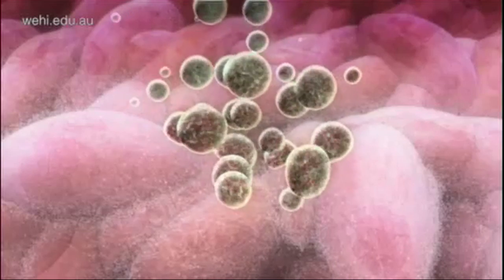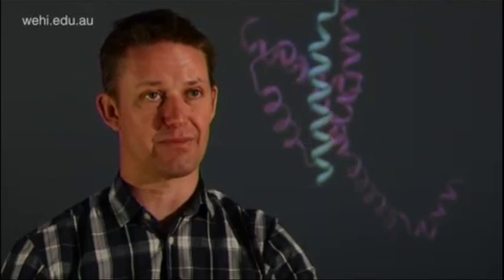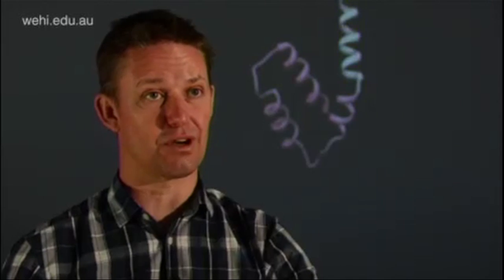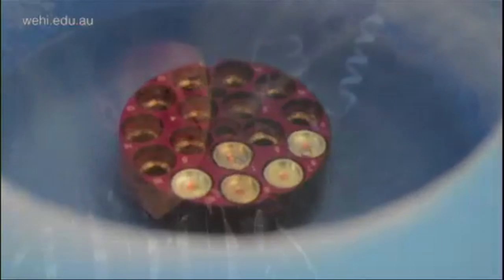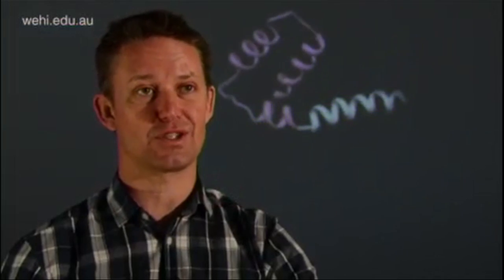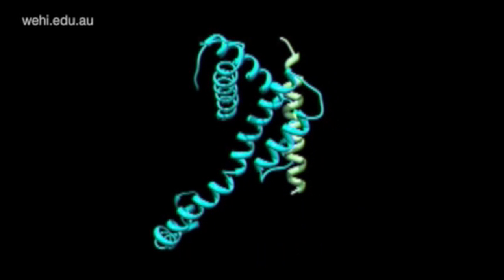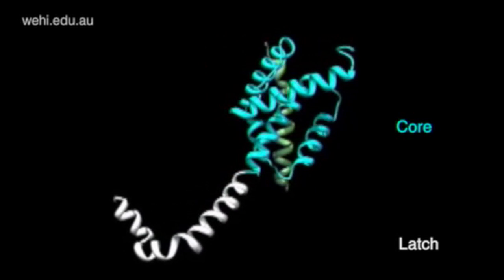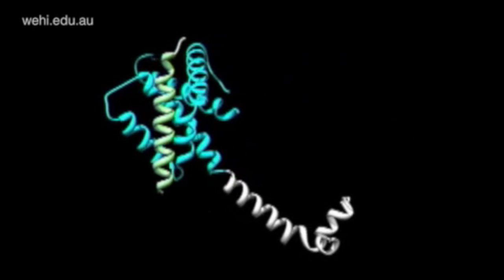Programmed Cell Death